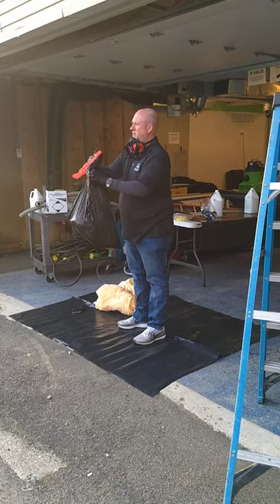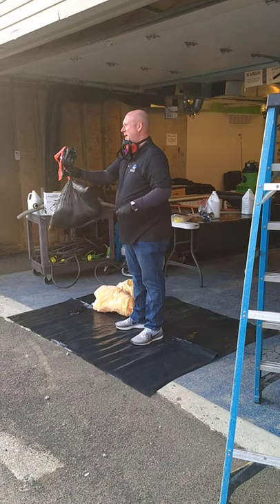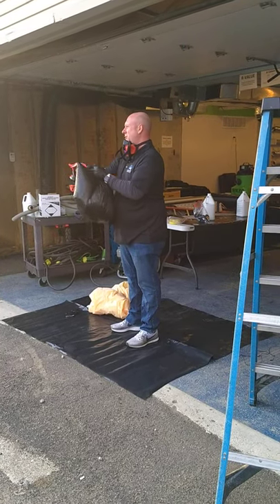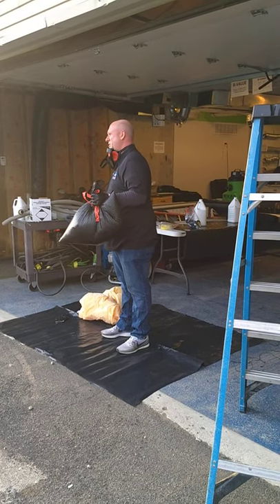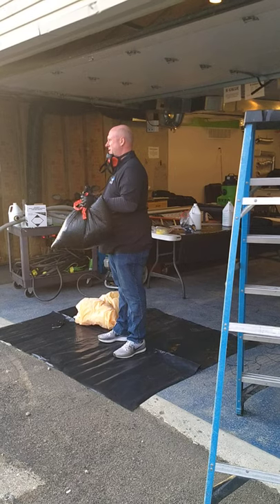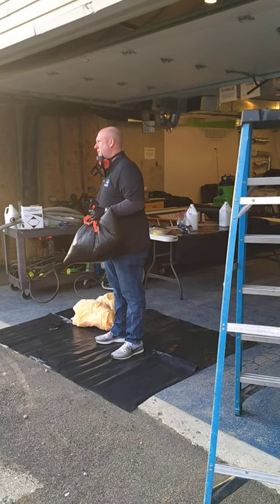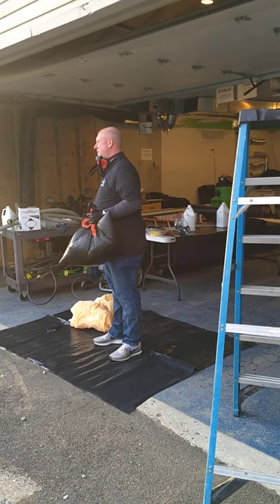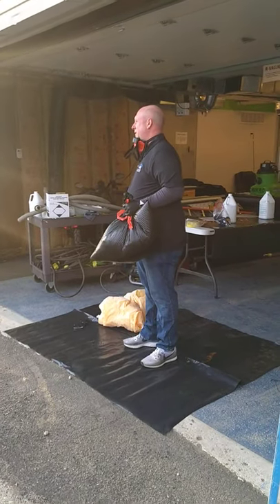Amistee IAQ After Job Garbage Bag Goose Neck